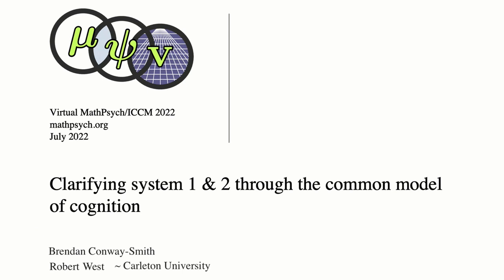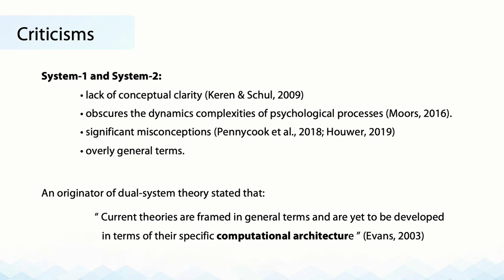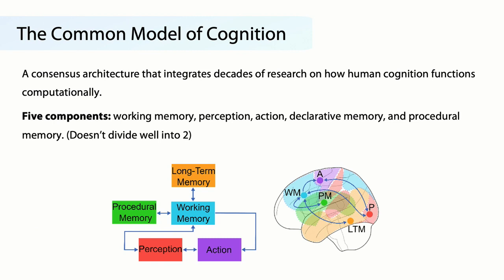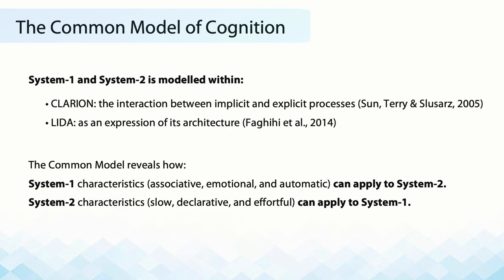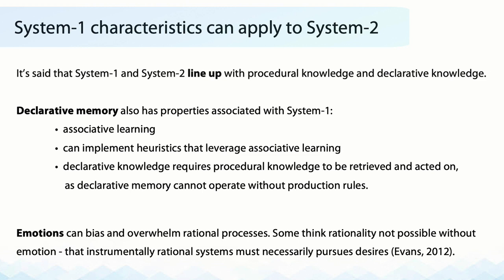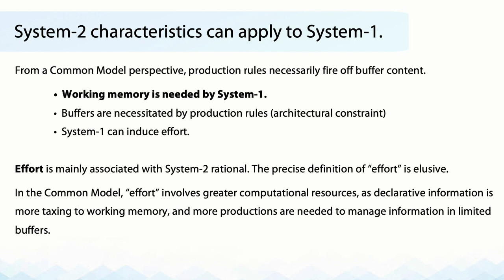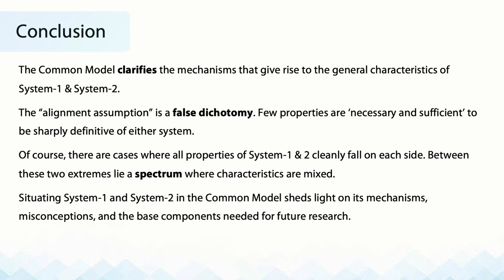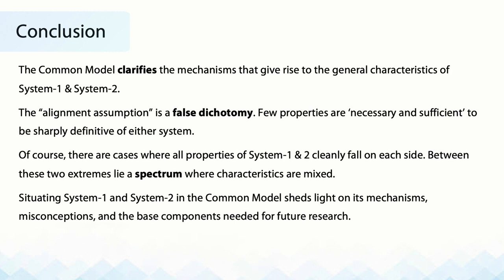Clarifying system 1 & 2 through the common model of cognition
Video submission for ICCM 2022.

AUTHORS:
Brendan Conway-Smith
Robert West
Carleton University

ABSTRACT
There have been increasing challenges to dual-system descriptions of System-1 and System-2, critiquing them as imprecise and fostering misconceptions. We address these issues here by way of Dennett’s appeal to use computational thinking as an analytical tool, specifically we employ the Common Model of Cognition. Results show that the characteristics thought to be distinctive of System-1 and System-2 instead form a spectrum of cognitive properties. By grounding System-1 and System-2 in the Common Model we aim to clarify their underlying mechanisms, persisting misconceptions, and implications for metacognition.